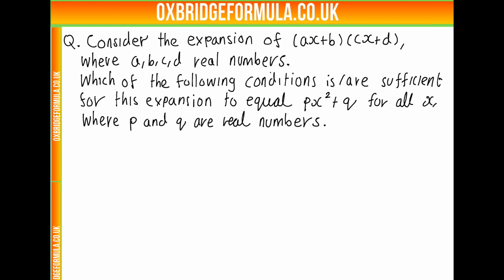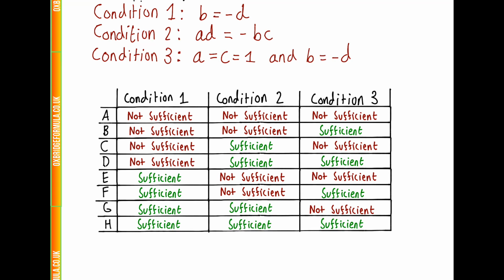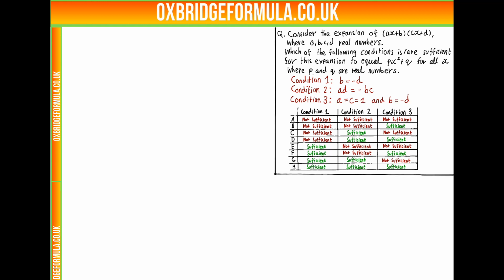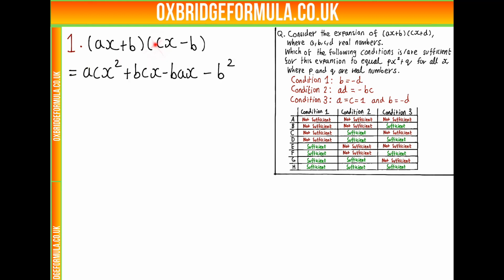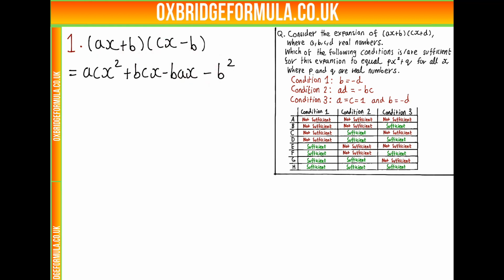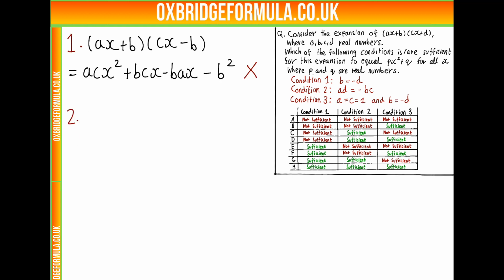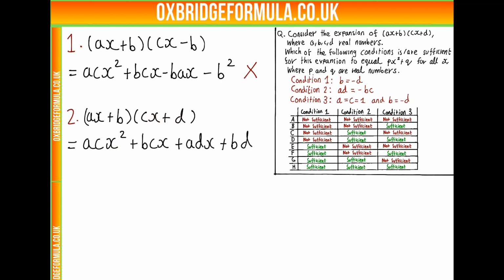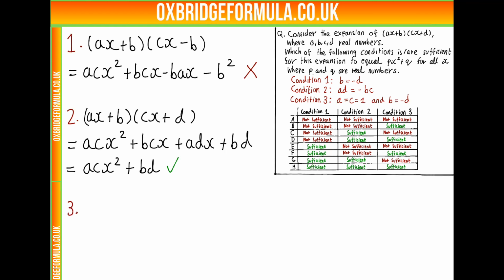ECAA 2019 Section 1 - Q36 - Statements on Expansion - Worked Solution